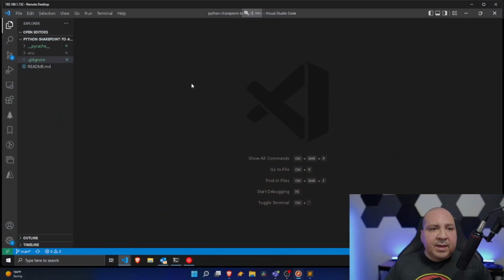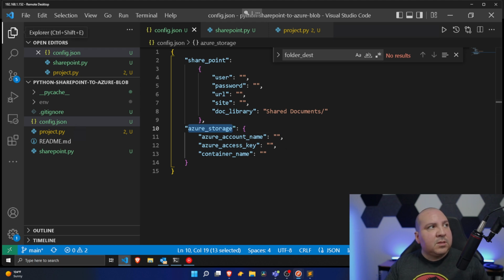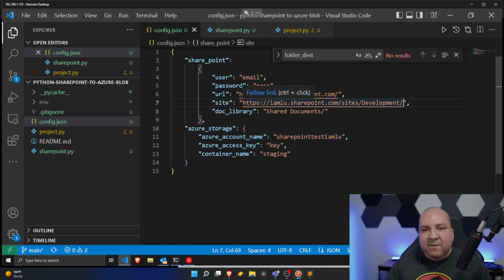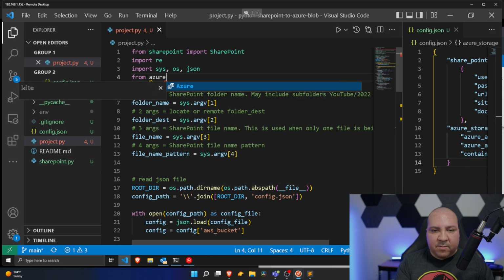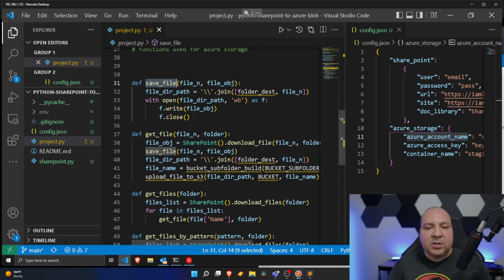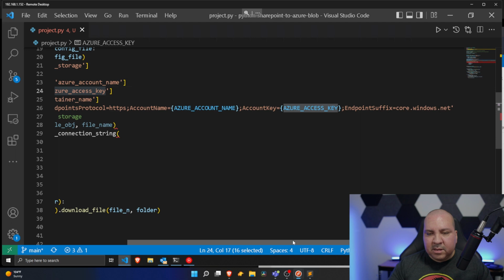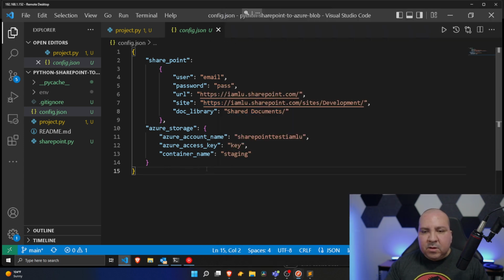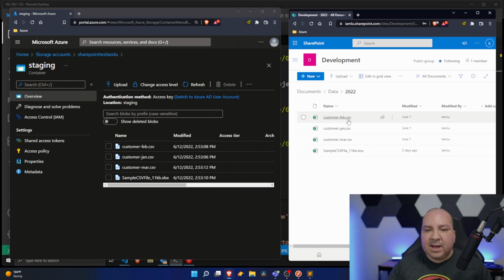Python Get Files from SharePoint and Load to Azure Storage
In this video we will review how to download files from SharePoint using Python and upload files to Azure Storage blob.